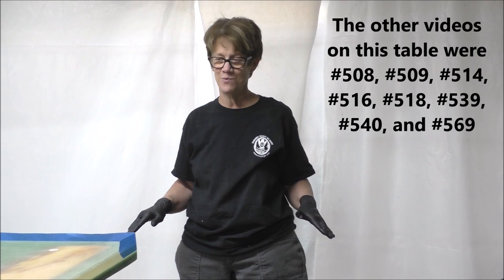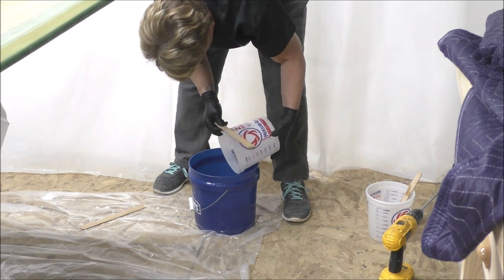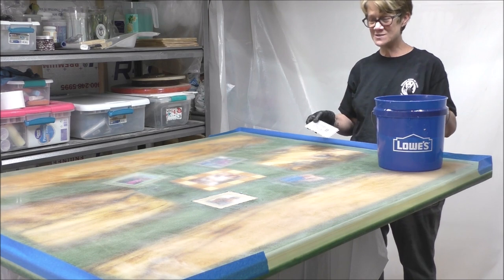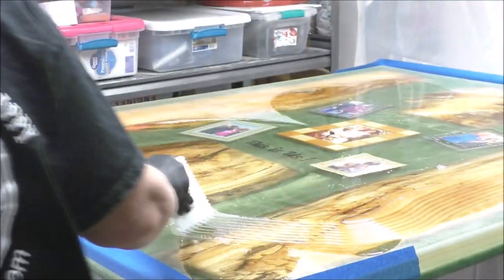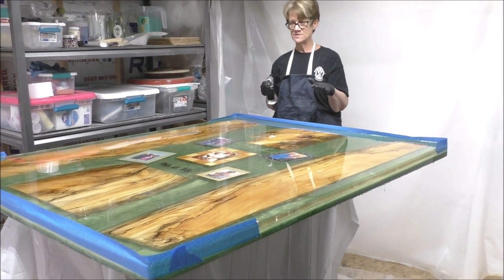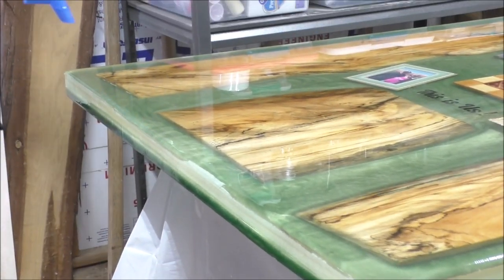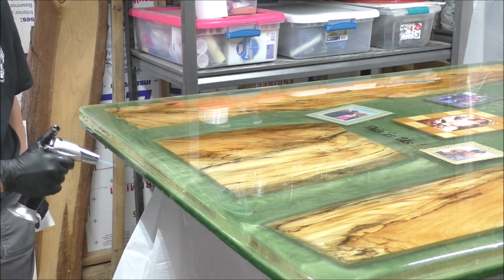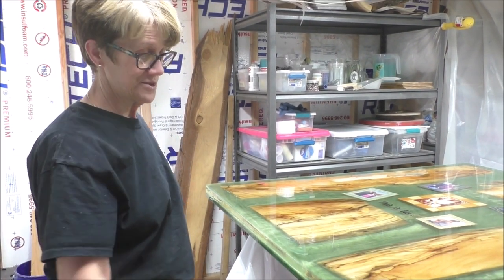#570 Final Video On Vicki's Spalted Elm Resin Table With Ambrosia Maple Base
Here's a link to our FREE 7 Steps To Sign Carving Basics Course

  Links to the SCOTD albums on our F/B page:
SCOTD 4